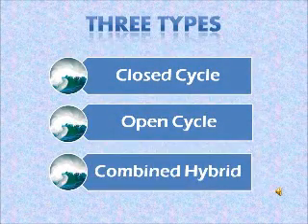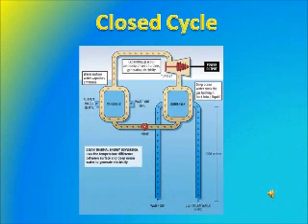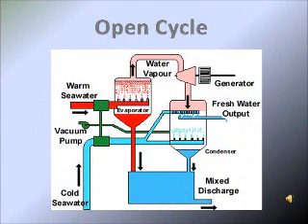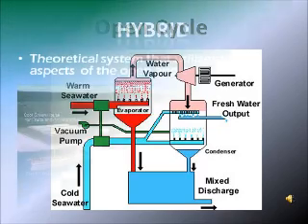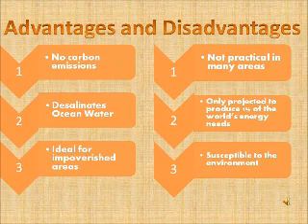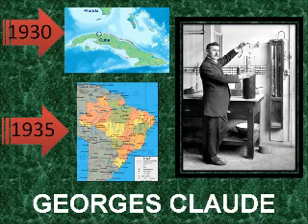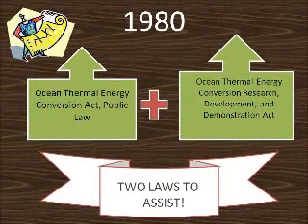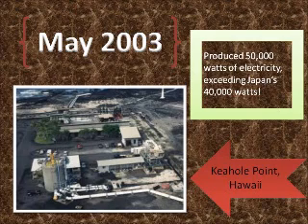sample 1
OTEC